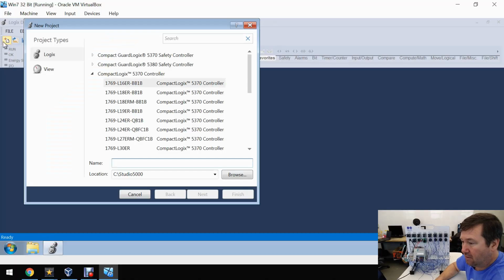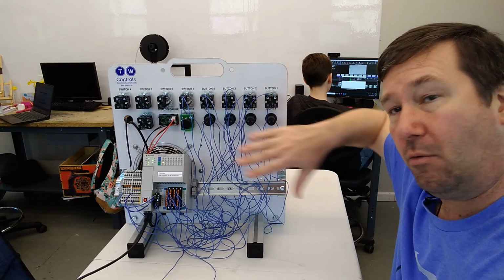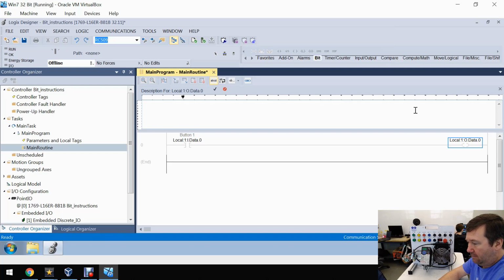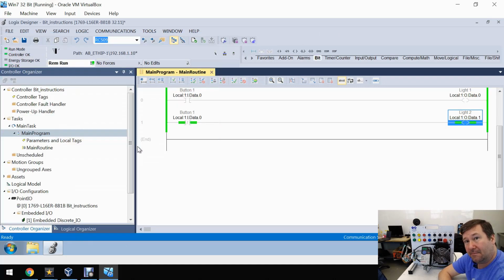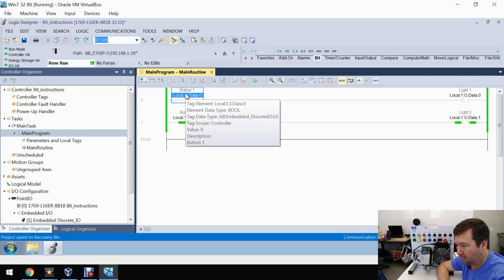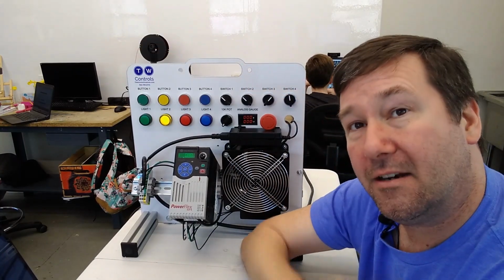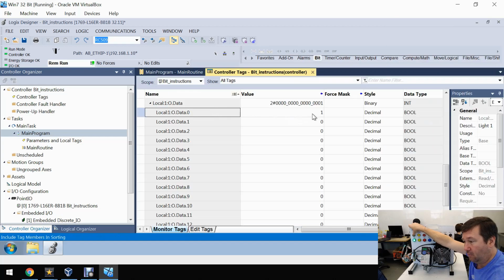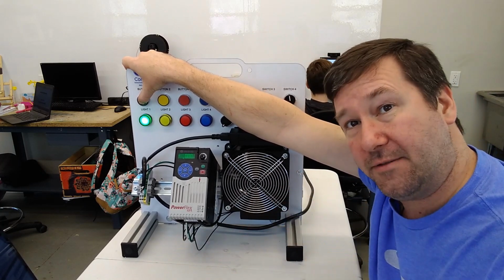Studio 5000 XIC XIO and OTE Bit Instructions Controllogix Compactlogix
We're going to explain to you how the XIC Examine On, XIO Examine Off, and OTE Output Energize bit instructions work.  These basic bit instructions are the most common ladder logic instructions you will run into in Studio 5000 when working with the Allen Bradley Controllogix and Compactlogix PLC.  By the end of this video, you should no longer think of an Examine on instruction as a normally open contact, an Examine Off instruction as a normally closed contact, or an Output Energize as a relay coil.  These are ladder logic instructions, NOT relay components.